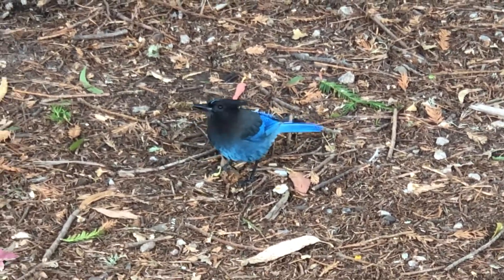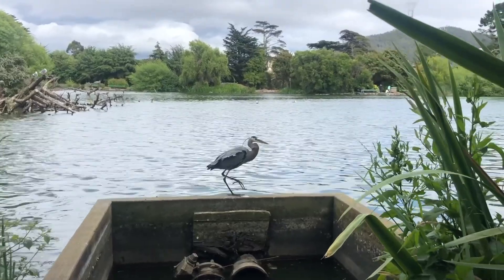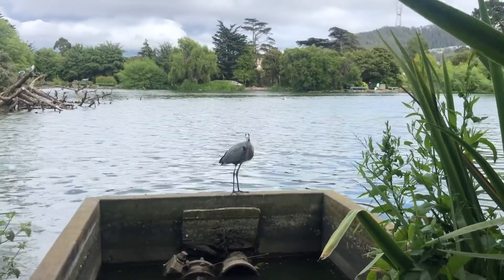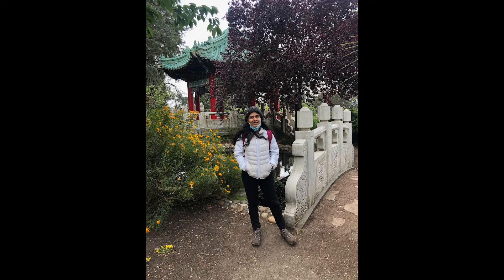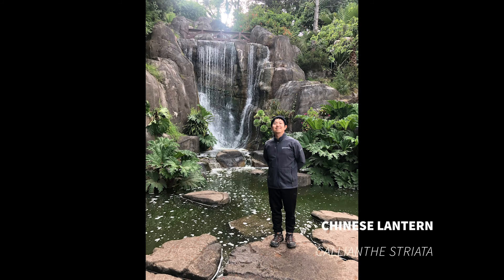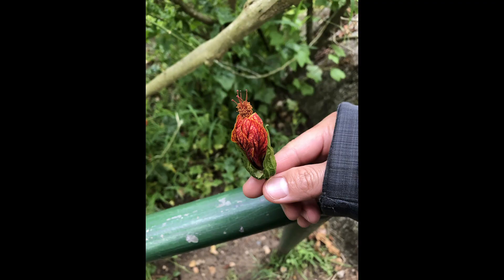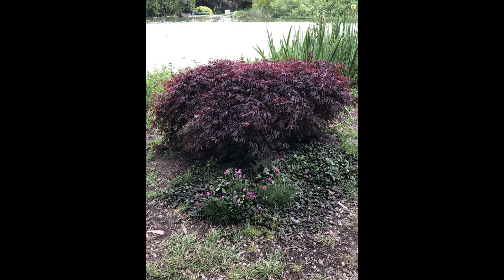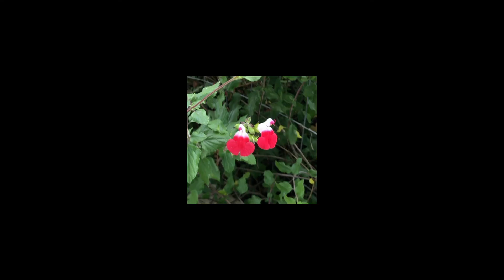Golden Gate Park - Strawberry Hill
Quick walkaround of Strawberry Hill during covid-19.
May 11 6pm 2020